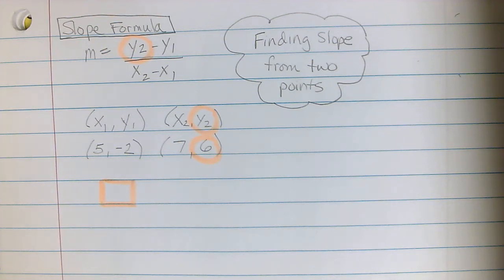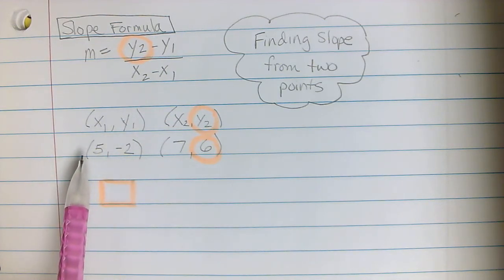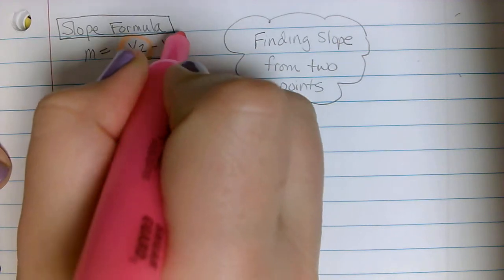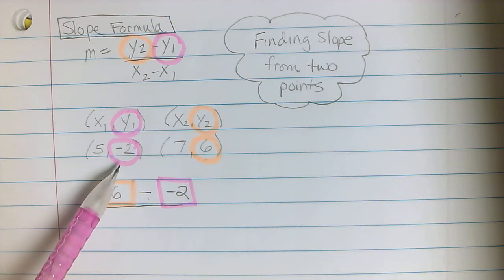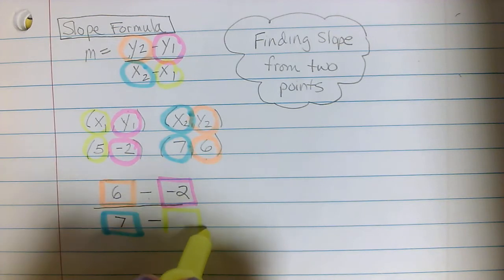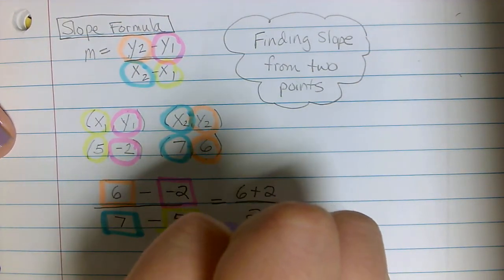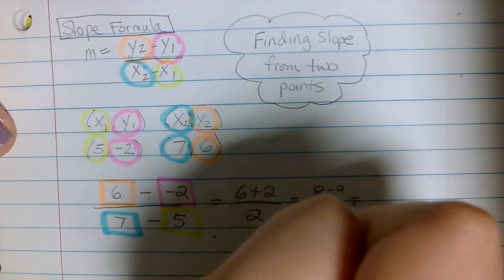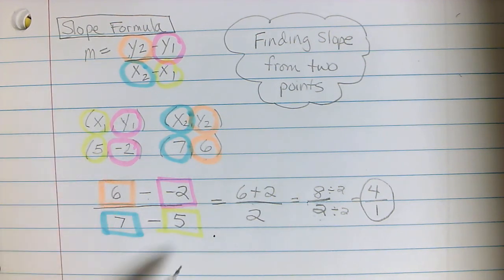Finding Slope from Two Points (using Slope Formula)